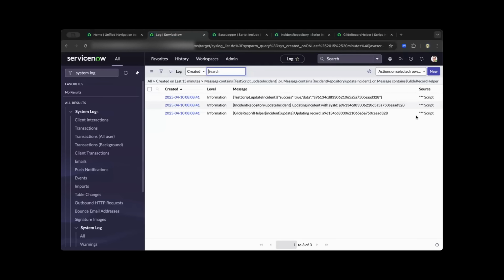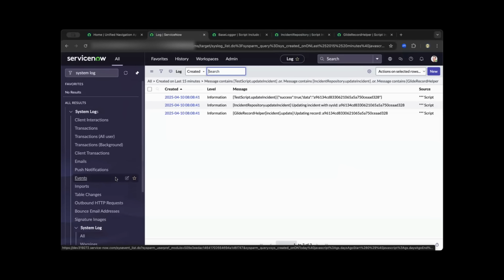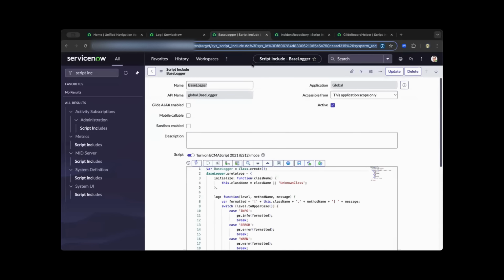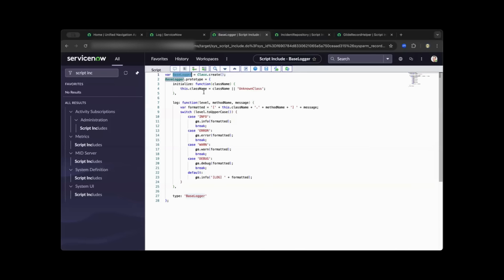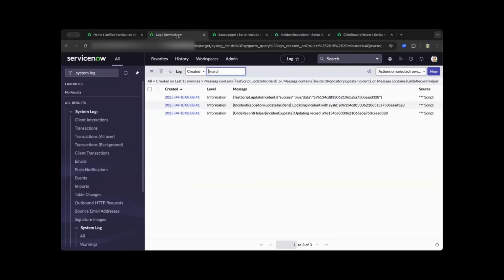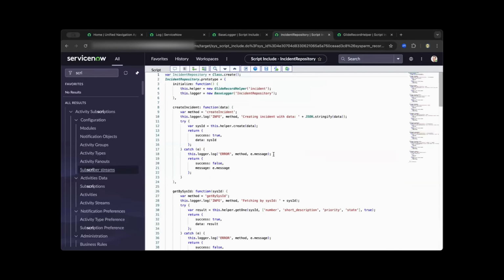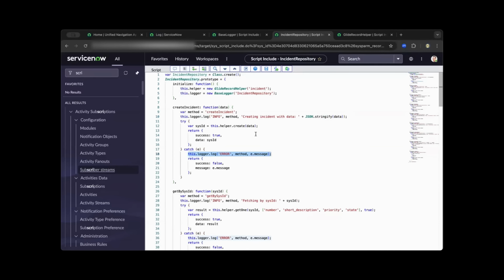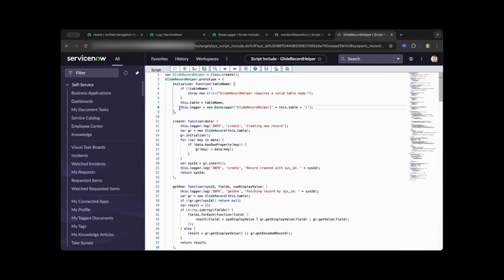ServiceNow Developer Full Course : How to Implement Global Error Handling in ServiceNow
In this ServiceNow Developer Full Course, we walk through a scalable and centralized approach to implement global error handling in ServiceNow. Whether you're using Script Includes, reusable services, or integrations—this method helps you build production-ready logic that’s reliable, traceable, and clean.

This is part of a complete ServiceNow Course designed to help you improve your ServiceNow Developer Skills, prepare for ServiceNow Careers, and build a portfolio of well-structured applications as a ServiceNow Developer or ServiceNow Admin.

What you'll learn:

Why try/catch isn’t enough for production-grade code

How to build a reusable and centralized error handling pattern

How to integrate BaseLogger for consistent, structured logging

How to return clean, structured responses for API consumers

How to apply this error handling approach in real-world use cases

This video is perfect for anyone looking to level up in ServiceNow Training, especially in areas involving integrations, debugging, and error handling best practices.